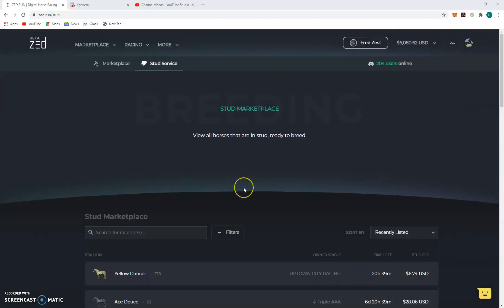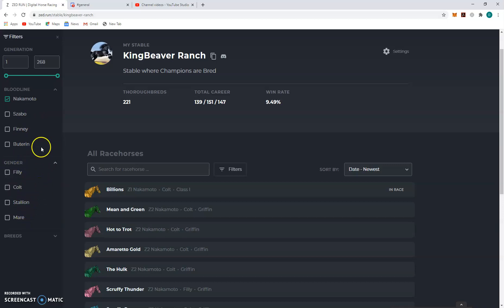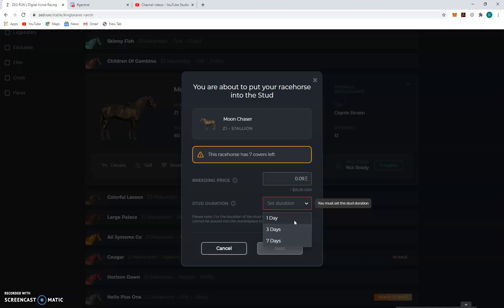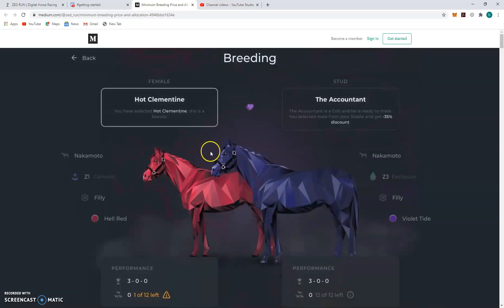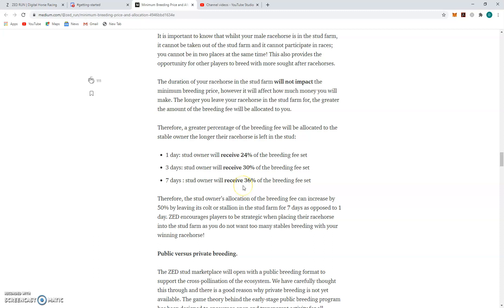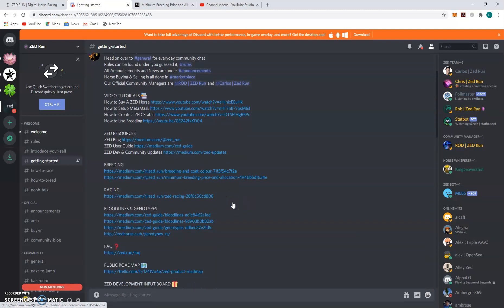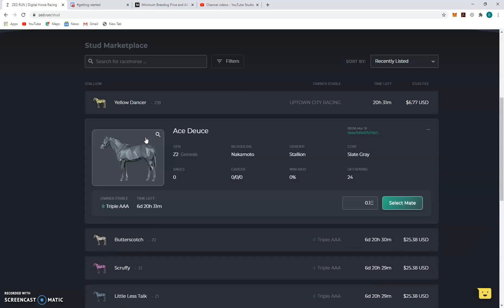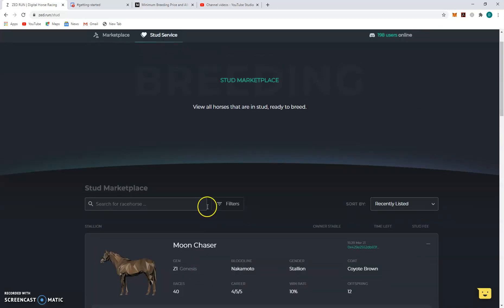Zed Run How to put a Horse into Stud Market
Review on how to enter horse into stud market and some details about it